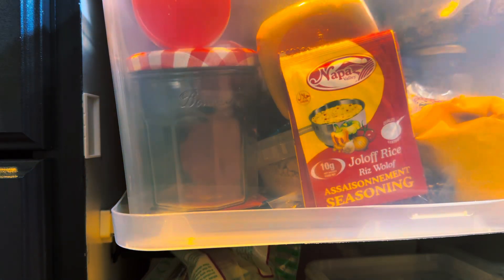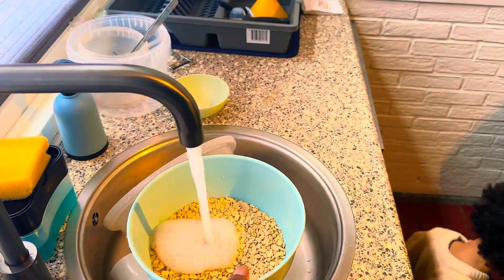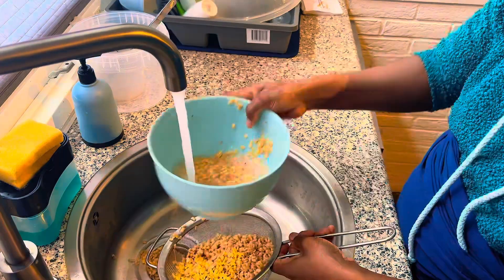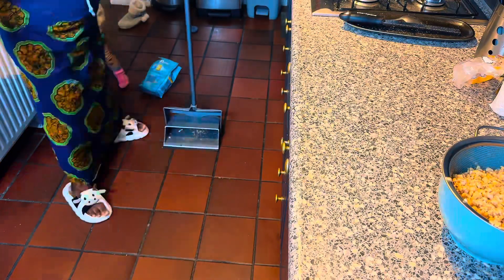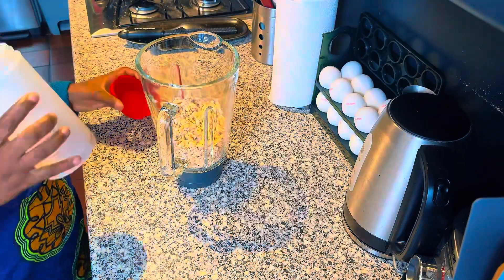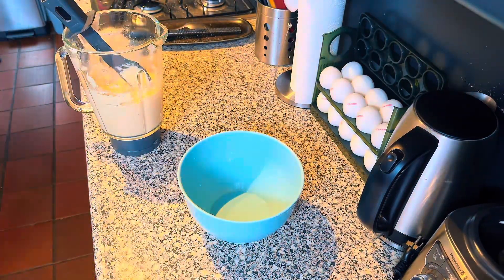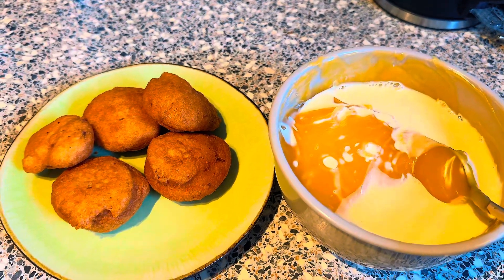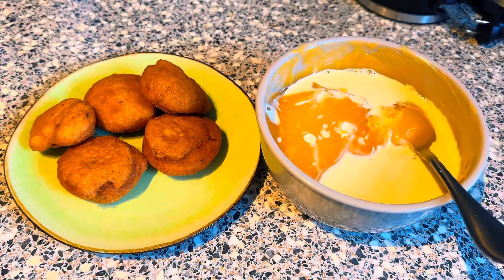COOK & EAT TYPICAL 9ja FOOD WITH ME | AKARA WIHH THE CUSTARD | pregnancy cravings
Hello beautiful family I’m back on your screen with another beautiful video, this video is all about cooking and eating my typical Nigerian food, and it’s what I was craving for when I woke up 😂 I had no other choice but to obeyed my cravings😂……to see how I prepare this delicious meal and maybe you will like to try it too. Let me leave you to enjoy the video, and thanks for always supporting us we truly appreciate 💞❤️😍